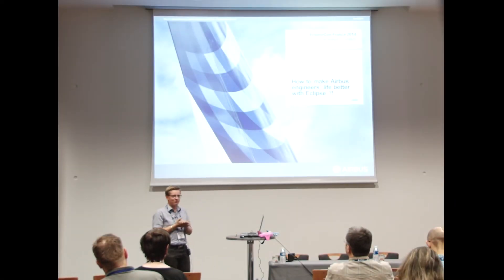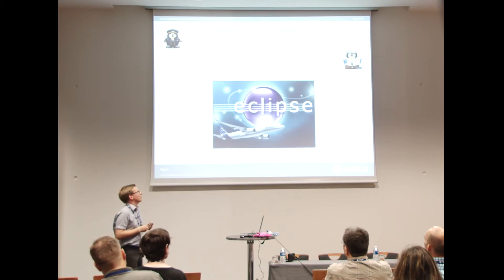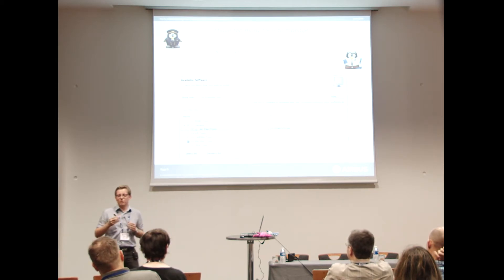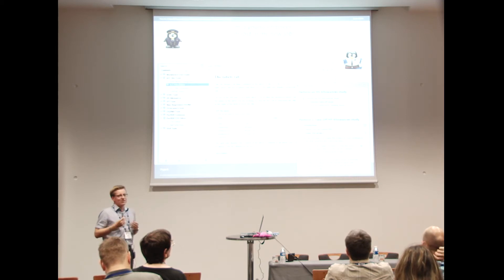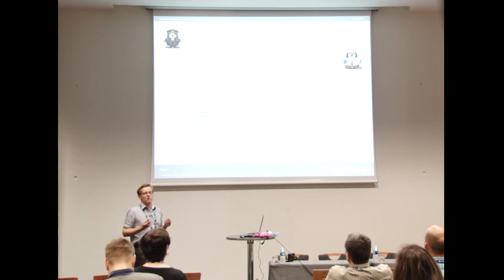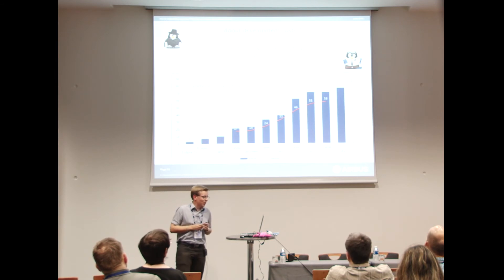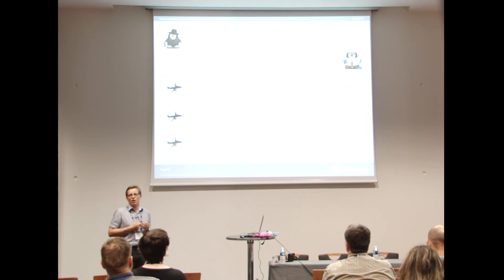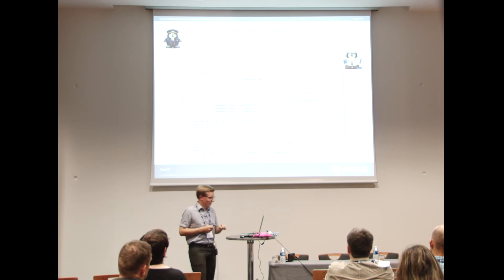Make Airbus engineers' life better with Eclipse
Do you really think that Eclipse is only a software development environment? Do you really think that only developers use Eclipse?

Far from the world of software experts and developers, come and discover an Integrated Development Environment for design office's engineers at Airbus. This session will show you how Eclipse is being scaled to change the life of engineers by providing them a complete environment that integrates all their tools and allows them to spend more time for your safety.

Managing thousands of calculations, performing complex studies, and ensuring the transfer of knowledge between experts and young engineers, that is the challenge our application want to take up. Discover the Eclipse tools that have made this journey possible, from very standard concepts (preferences, help,…) to most recent and up-to-date Eclipse projects, like the Nebula's NatTable, the Sirius project and other EMF technologies.

But the runway is full of pitfalls. Hear about the difficulties to unify a fragmented landscape, to make Eclipse interacting with the existing ecosystem and the issues that must be solved for a successful take-off.